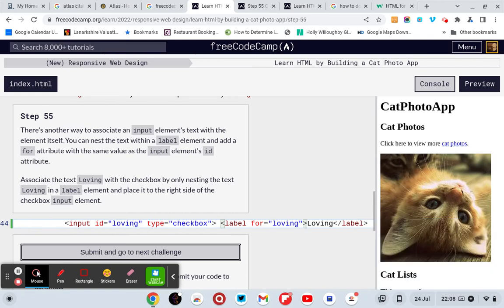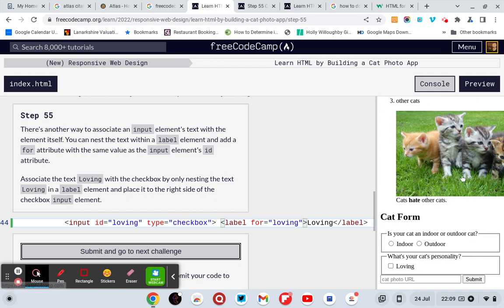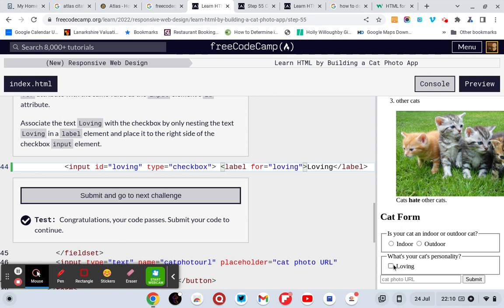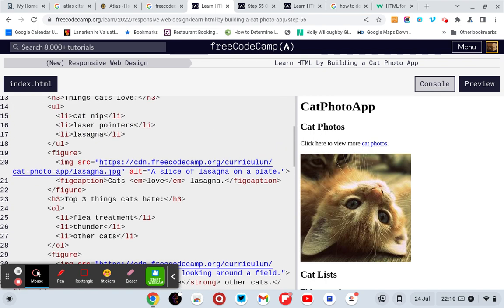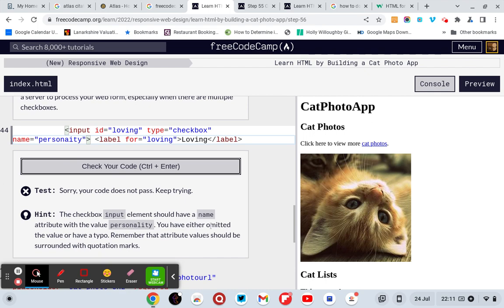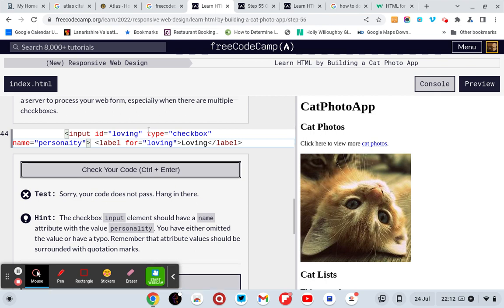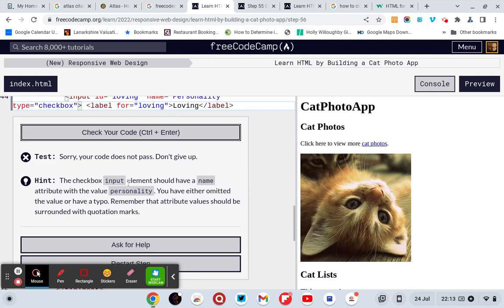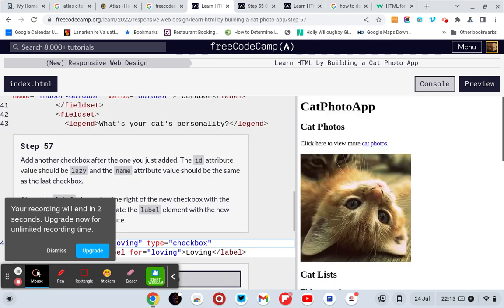html for attribute: Jul 24, 2022 10:13 PM